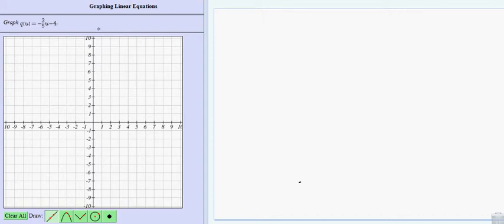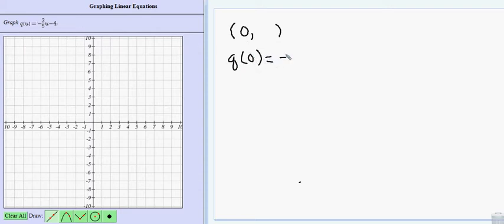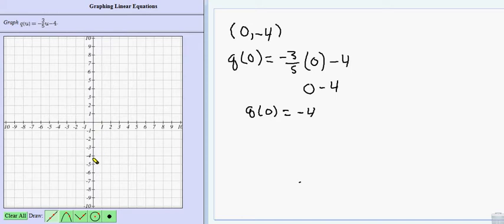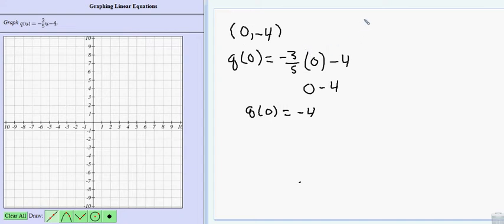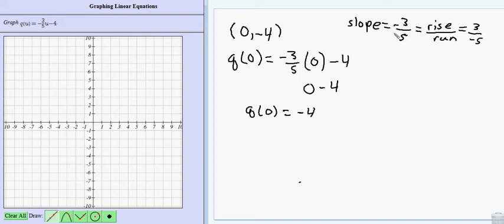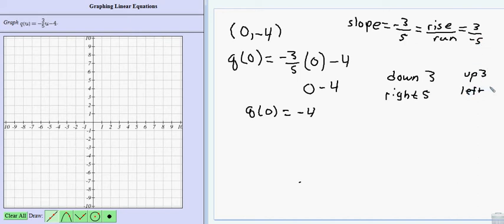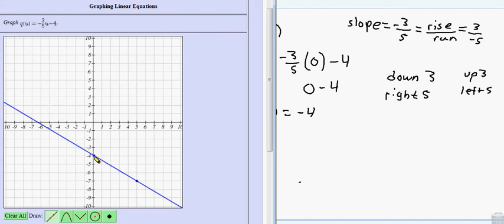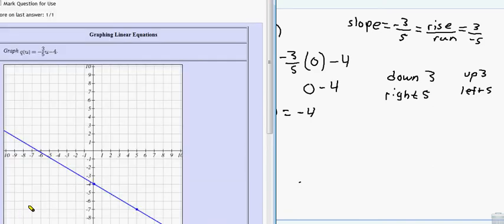graphing line on mathas